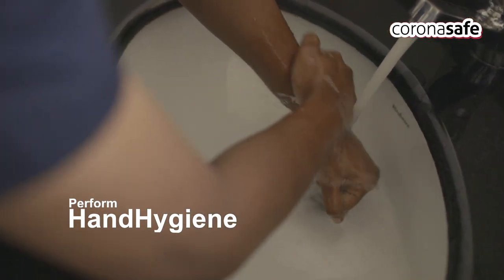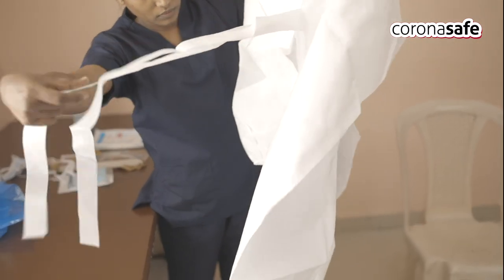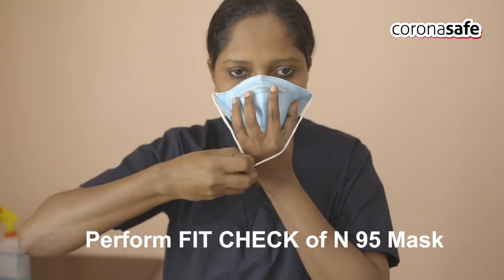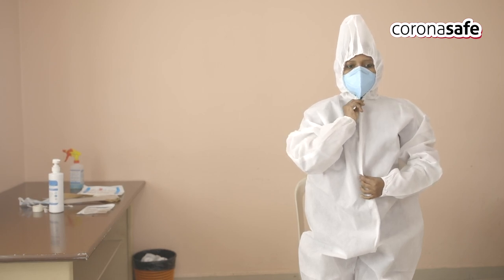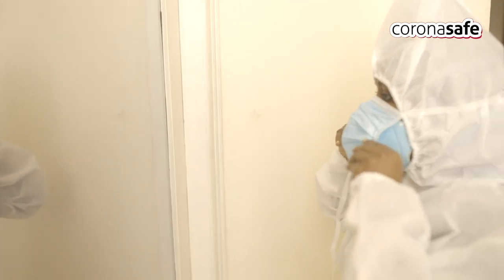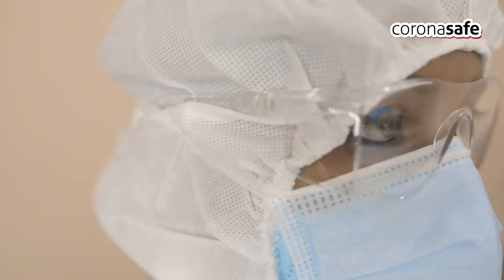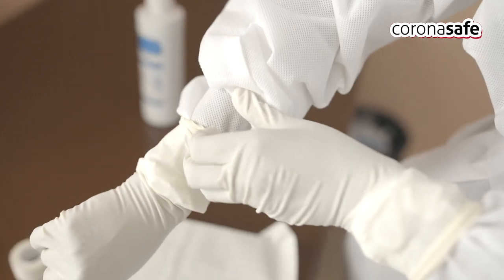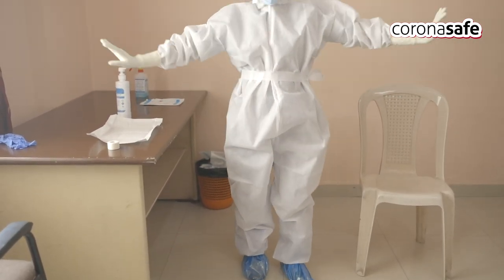DONNING PROCESS VIDEO OUT | Coronasafe Network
Coronasafe Network